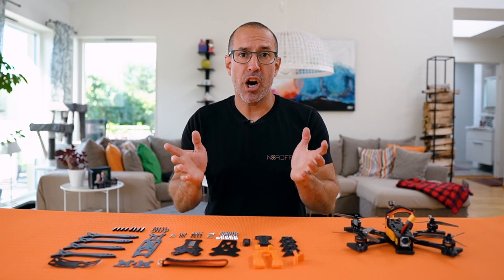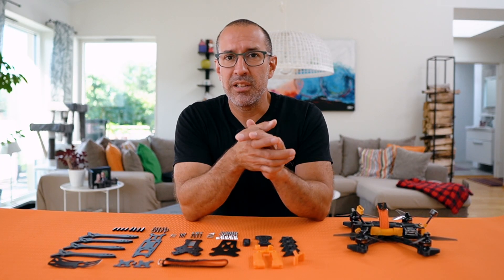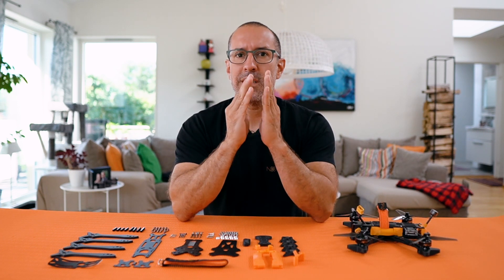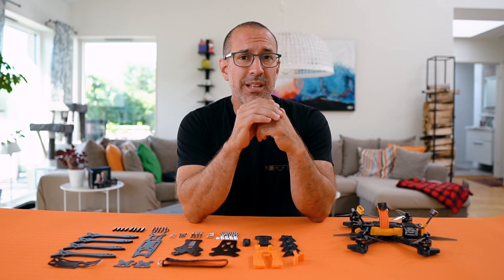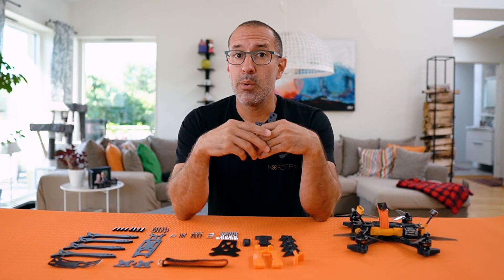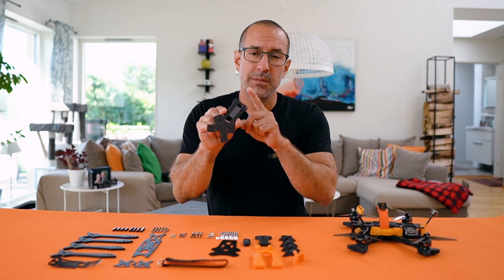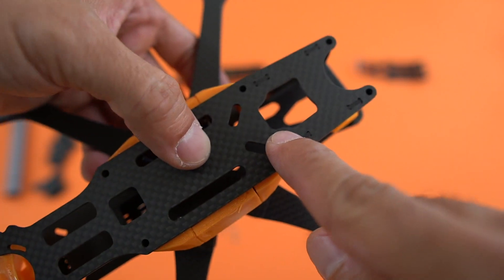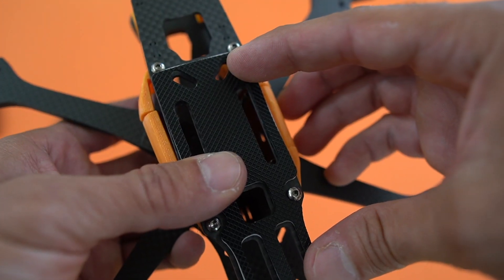The best 5" freestyle FPV frame - The Nord5 HD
Nord5 is a freestyle 5" FPV frame, designed by Olof Ogland and brought to market by Nordfpv.
The frame features many capabilities like a flexible VTX mount, allowing to mount DJI air units, CADDX vista, and Walksnail VTX, at the same time it offer an unrivalled cable management system, and focus on reducing vibrations as much as possible.
This video introduces the frame at the same time it shows how to build it.